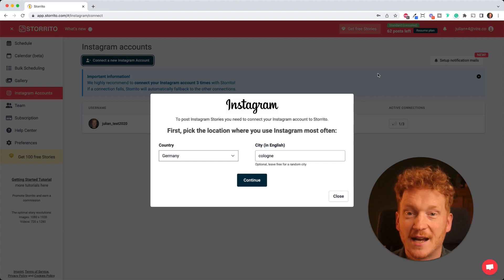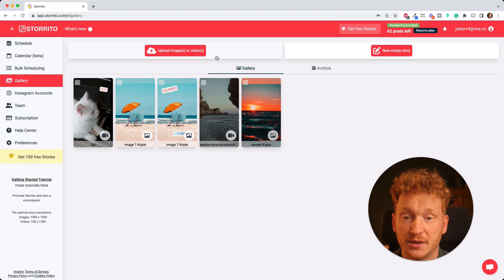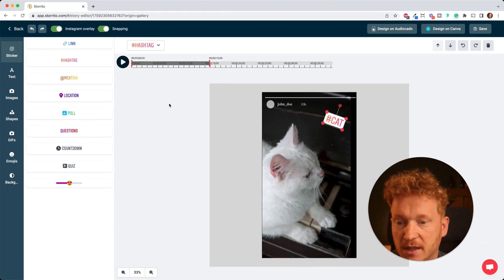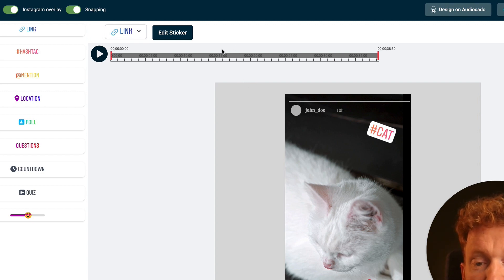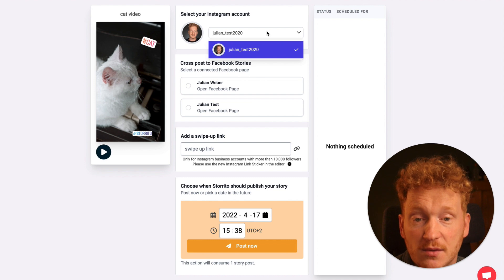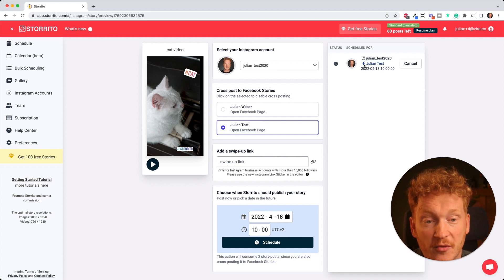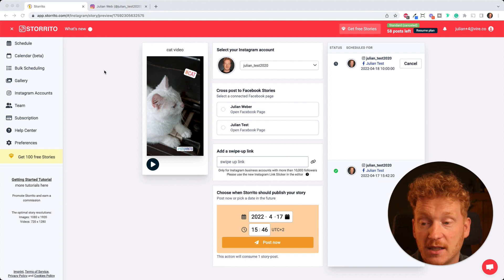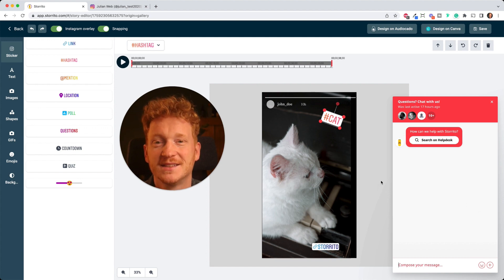Schedule your first Instagram Story with Storrito.com (new OnBoarding Tutorial)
In this tutorial, you will learn how to schedule your first Instagram Story with Storrito.com

Storrito is an Instagram Story Scheduler that allows you to create, schedule, and auto-post your Instagram Stories from your Desktop PC. It will also cross-post your Story to Facebook automatically.

It's the perfect social media tool for agencies since you can manage multiple accounts and add all Instagram Stickers to your Story, like Hashtags, Locations, Polls, Quizzes, and the Link-sticker of course.

The first Stories are for free and then you can upgrade and pay per account. So feel free to try it.

Cheers,
Julian